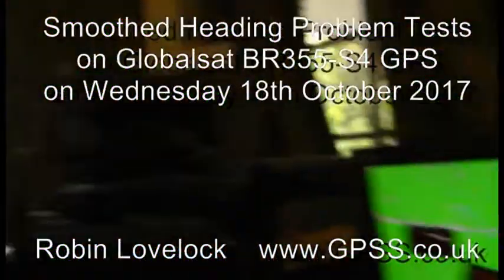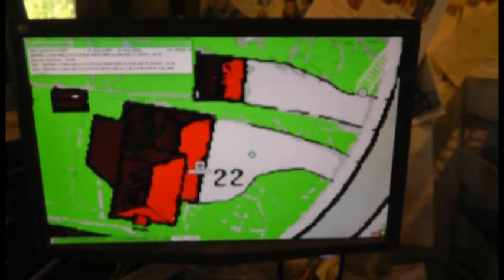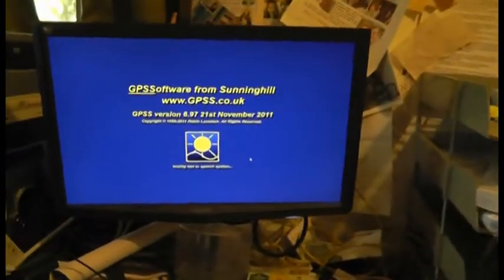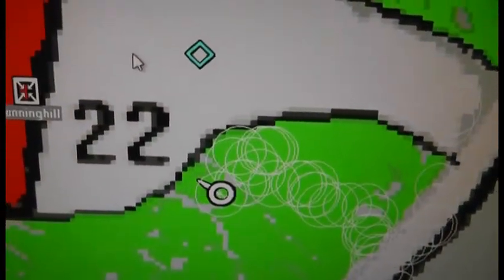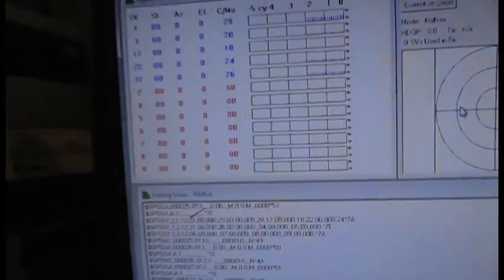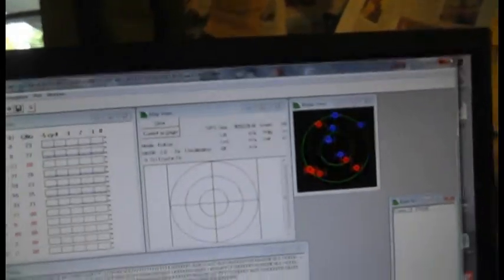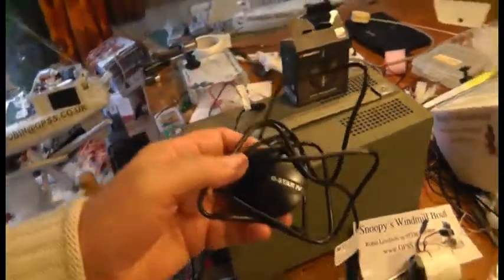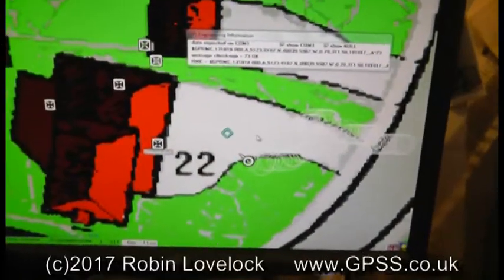Tests of Smoothed Heading Problem on Globalsat BR355-S4 GPS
This 17 minute video is for our friends at Globalsat and within Team-Joker. It shows tests on three BR355-S4 GPS which seem to forget the settings of "no smoothed heading" and only $GPRMC NMEA sentences, after a short period off. This may help us diagnose a problem with Snoopy's Boat 11, but also helps with making better future robot boat autopilots. e.g. a different GPS, or what "setup bytes" to send it on power up ?